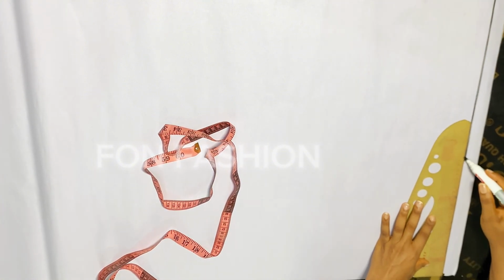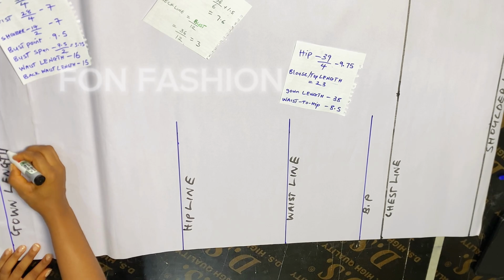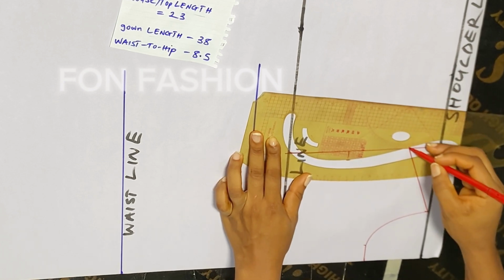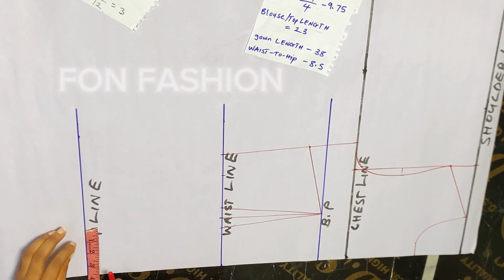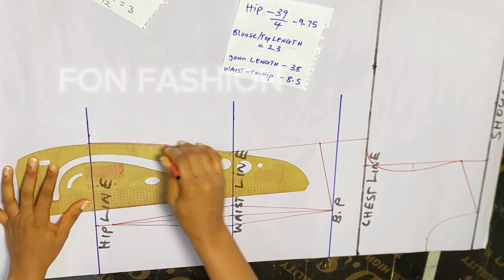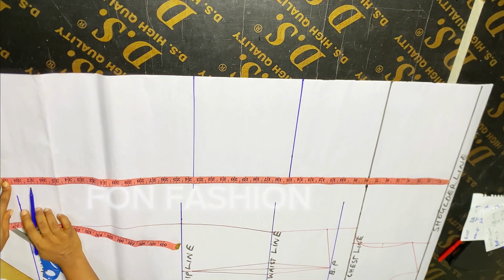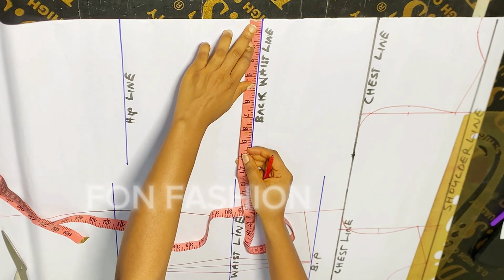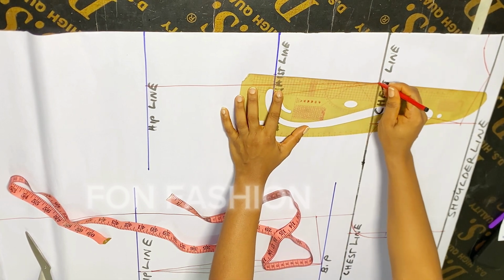HOW TO DRAFT BASIC BODICE BLOCK PATTERN (FULL SCALE) FOR A GOWN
Learn how to create your own basic bodice block pattern for a dress from scratch with this Detailed step-by-step tutorial! Whether you're a beginner sewer or an experienced fashion designer, having a custom-fit bodice block is essential for creating garments that fit and flatter. In this video, we'll take you through the process of drafting a basic bodice block pattern.
By the end of this video, you'll be able to draft a personalized bodice block pattern that you can use as a base for creating a variety of garments. So grab your pencils, paper, and measuring tape, and let's get started on creating your own custom-fit bodice block pattern!